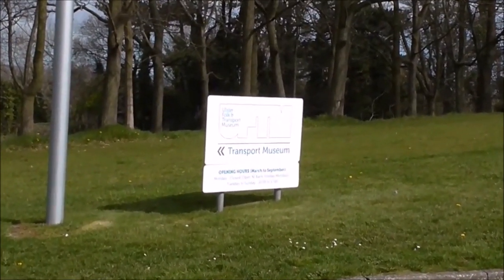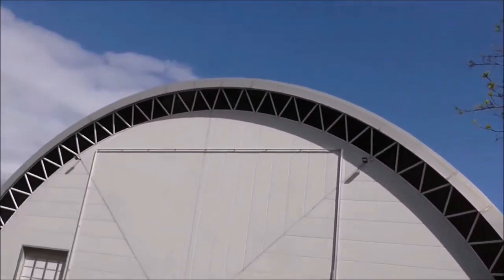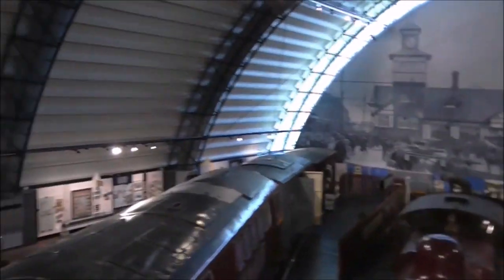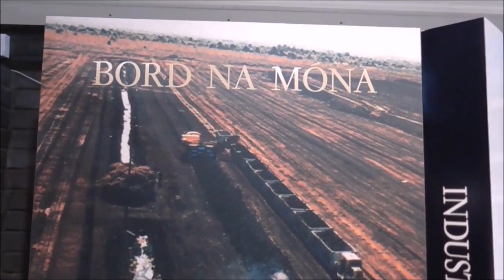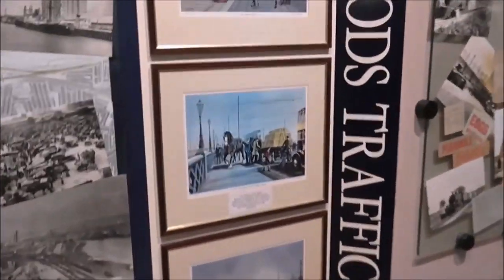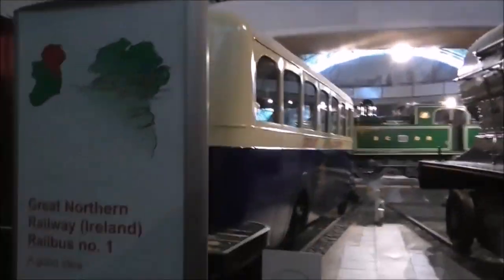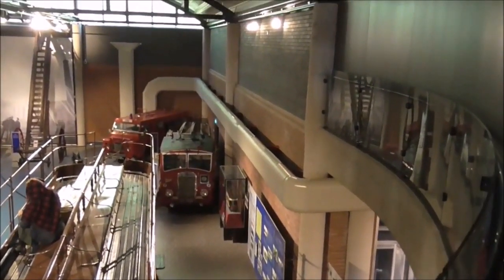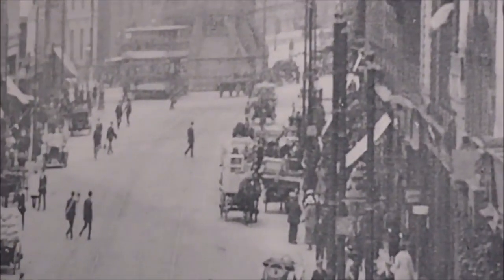UlsterTransport Museum Railway Gallery Cultra Co Down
Please check dates of opening. The Ulster Folk and Transport Museum is usually CLOSED on a MONDAY.

This video records my visit to the fantastic Ulster Transport Museum at Cultra, outside Holywood/Bangor, Co Down, in 2015. I filmed a number of videos at the time but only showed each, individually. This video, 'Ulster Transport Museum Railway Gallery', is the complete railway gallery footage I took at the time.
'Journey through time and discover the epic story of transport and social change in this part of the world at the Ulster Transport Museum.'
The Irish Railway Collection tells the story of over 150 years of railway history. Steam locomotives, passenger carriages and goods wagons are combined with extensive railway memorabilia, interactive displays and visitor facilities. One of the collection's main attractions is Great Southern Railways Class 800 locomotive No. 800 Maeḋḃ, one of the three largest and most powerful steam locomotives ever to be built and run in Ireland.  It is the largest railway collection in Ireland
Remember the railway and bus galleries only represent one aspect of transport in Ulster down through the years. There  are other car, aeroplane, Titanic galleries, to be explored, in this lower section of the Ulster Folk and Transport Museum.